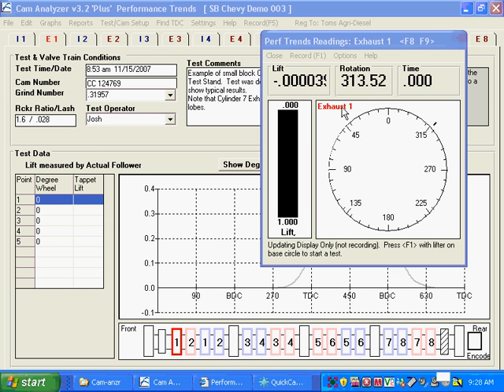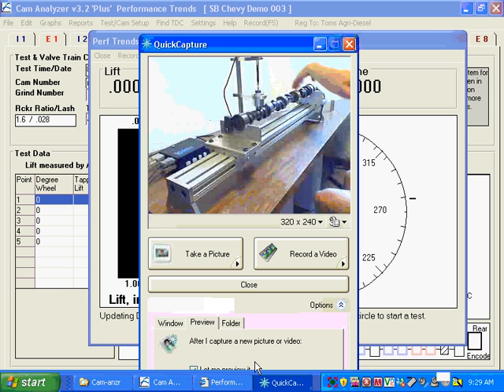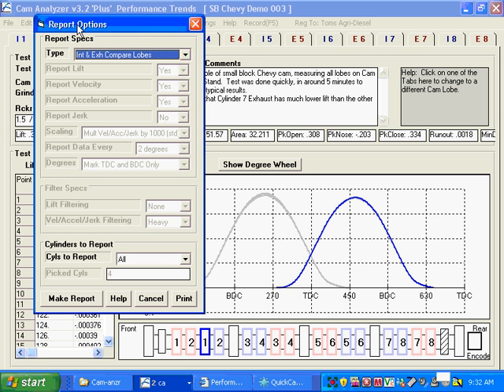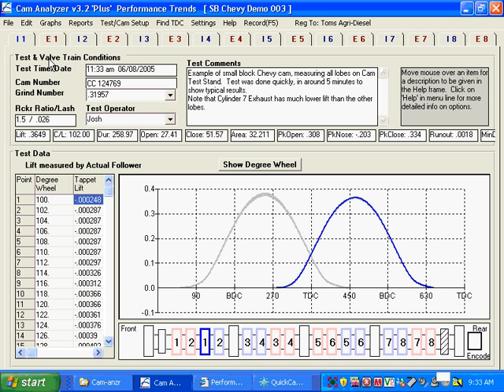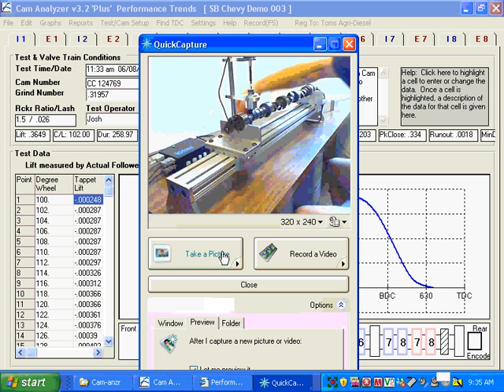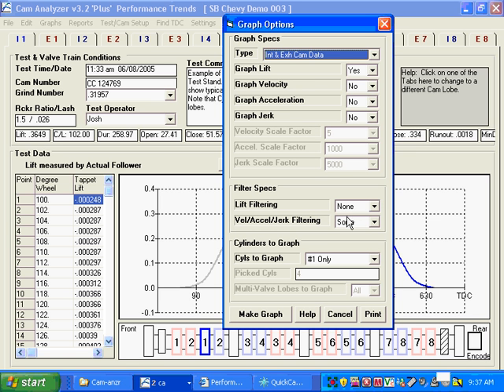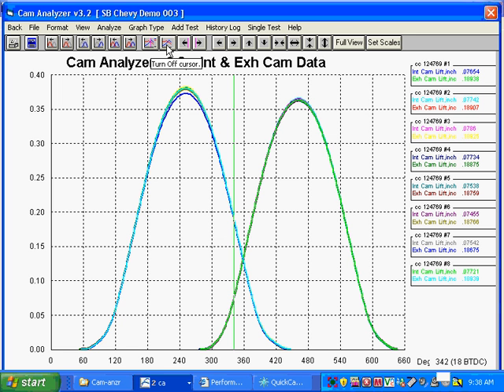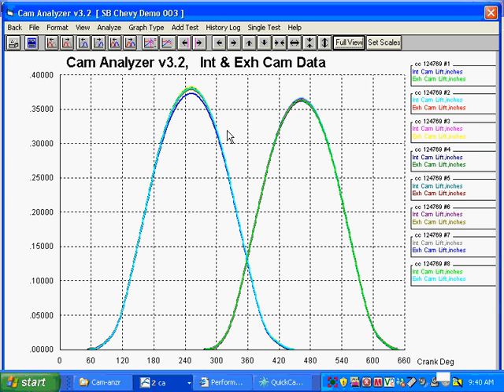Running a Cam Test B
This movie follows what happens directly after the steps in Running a Cam Test A.wmv, in testing a cam on the Cam Test Stand.  Have your computer volume turned way up, as some of the audio gets pretty low when I set the microphone down to show some of the hardware.